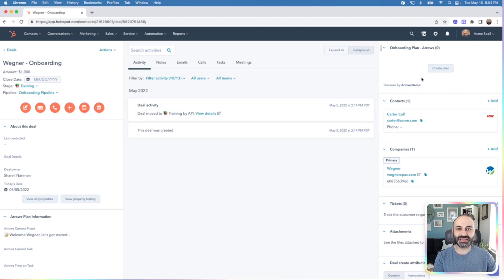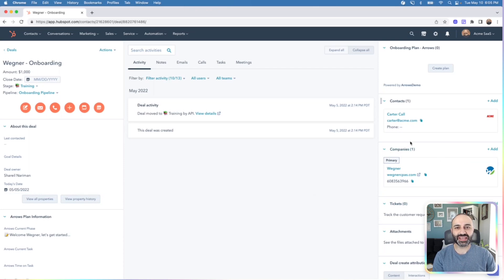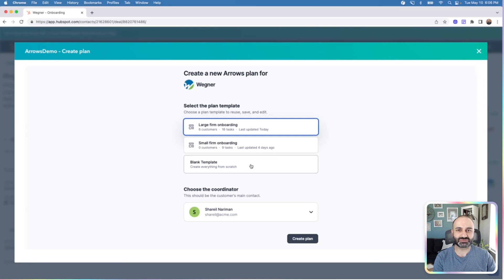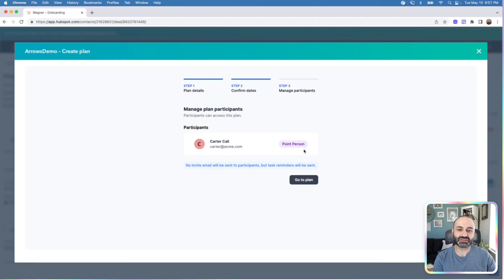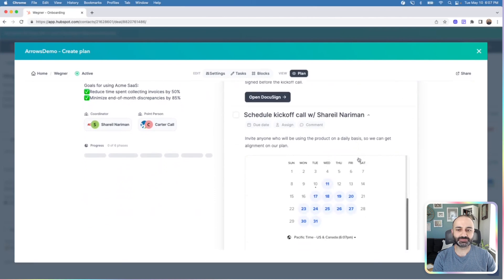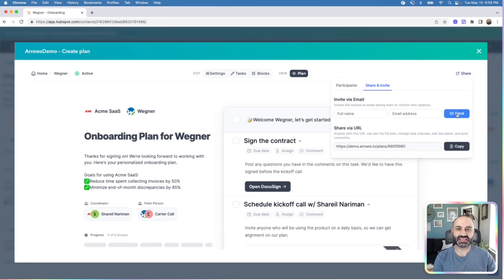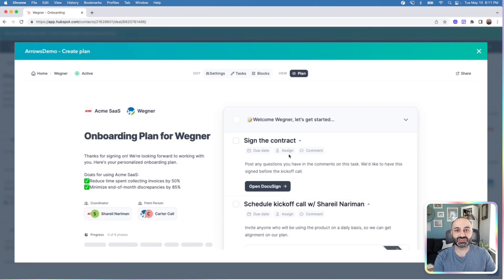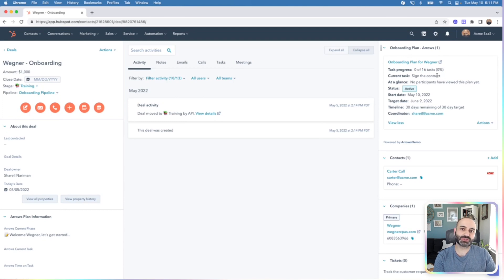🏗 Creating and editing an Arrows plan from HubSpot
A walkthrough for creating, editing, and sharing an Arrows plan through the Arrows card inside of HubSpot Deals and Tickets.